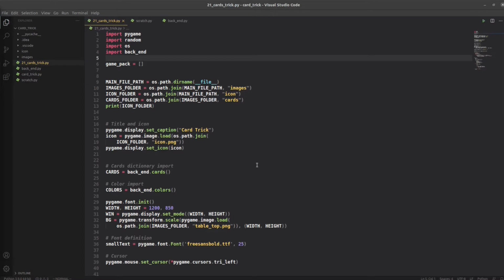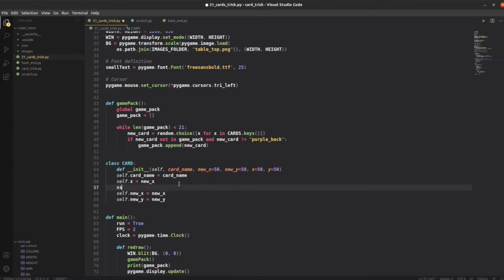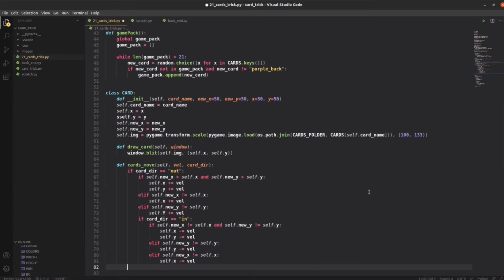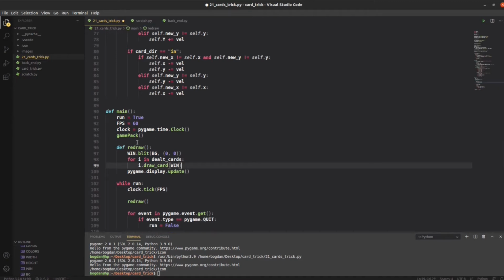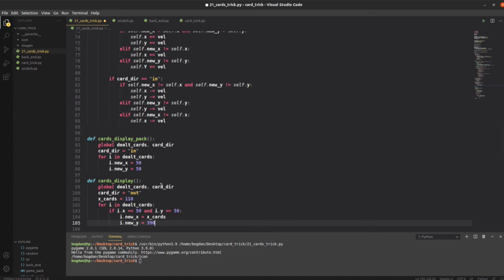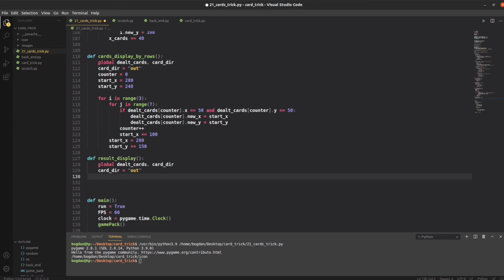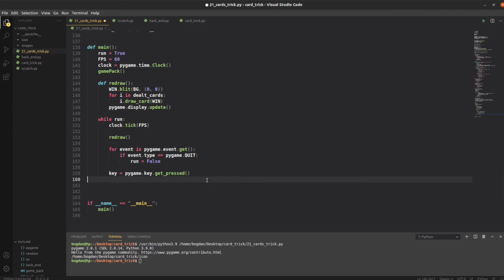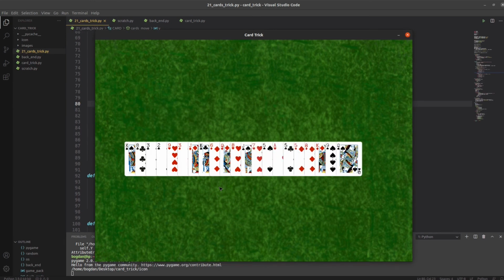Pygame Card Trick Part 3